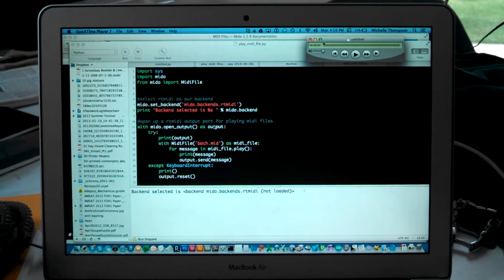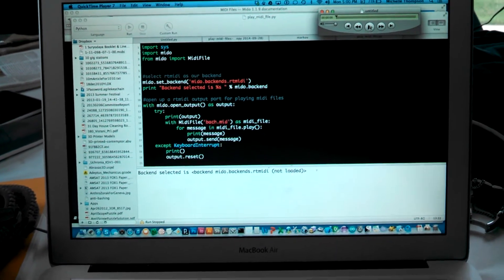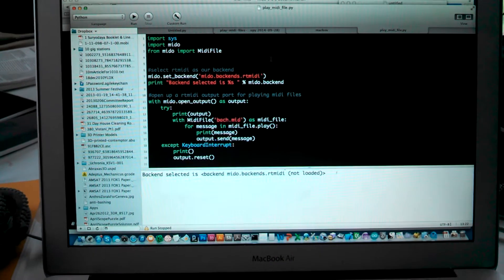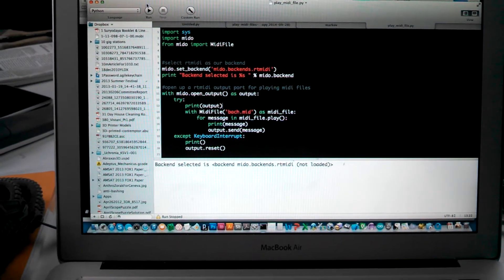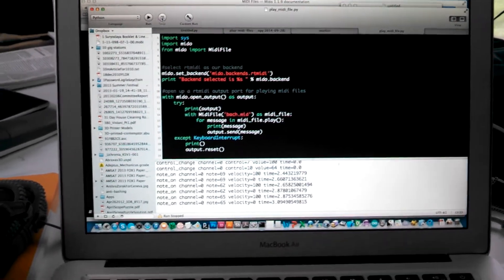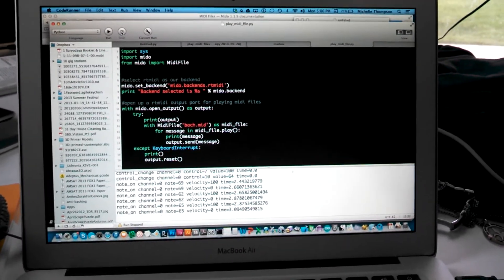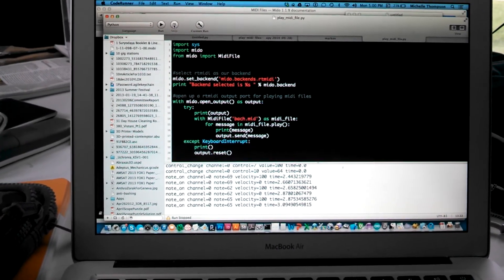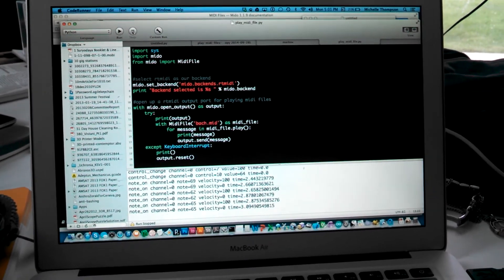MIDO timing challenge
Playing midi files with MIDO. Very slow. What am I doing wrong? midi files play ok in Quicktime 7.

Code used in video above:

import sys
import mido
from mido import MidiFile

select rtmidi as our backend
mido.set_backend('mido.backends.rtmidi')
print "Backend selected is %s " % mido.backend

open up a rtmidi output port for playing midi files
with mido.open_output() as output:
    try:
        print(output)
        with MidiFile('bach.mid') as midi_file:
            for message in midi_file.play():
                print(message)
                output.send(message)
    except KeyboardInterrupt:
        print()
        output.reset()